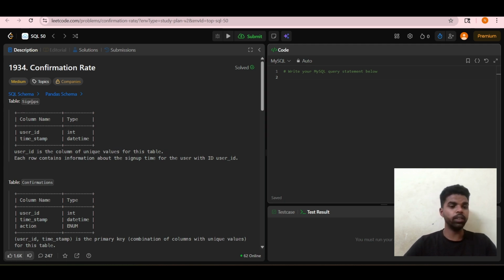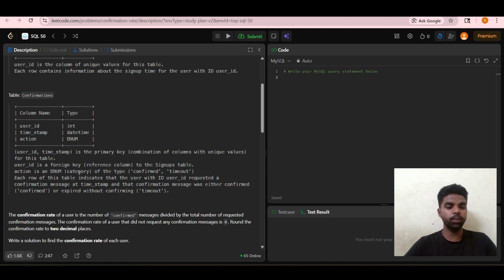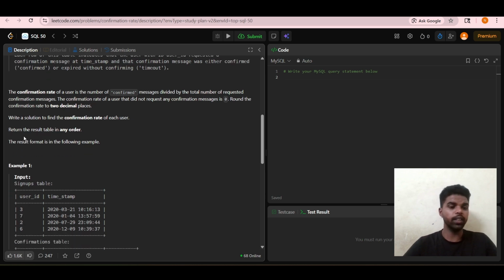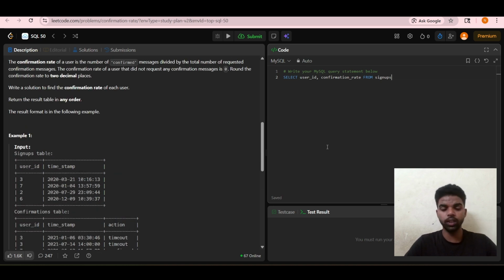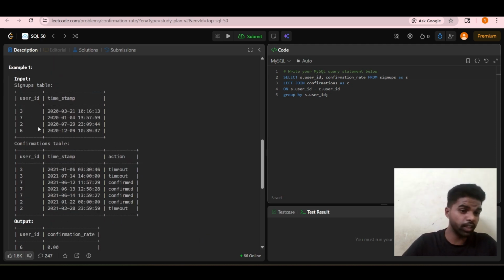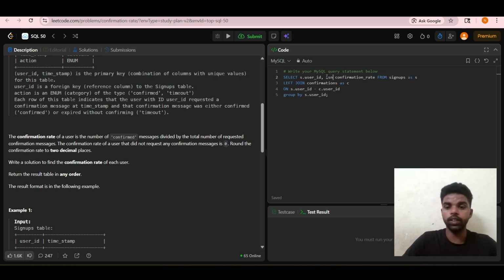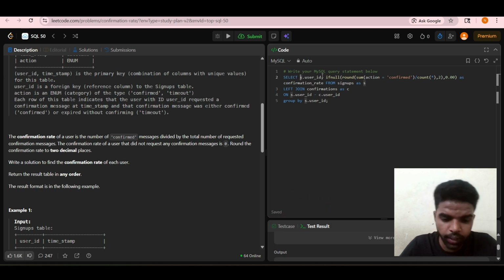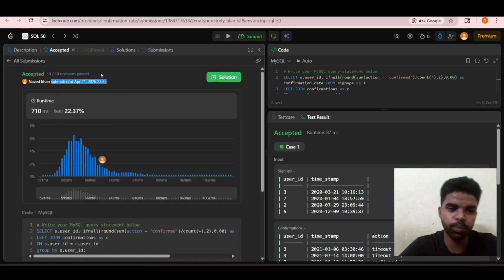SQL LeetCode Day 14 | 1934. Confirmation Rate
🔹 Problem Name:  1934. Confirmation Rate